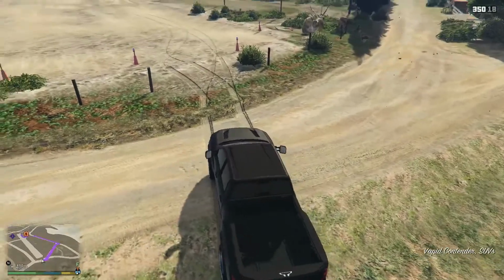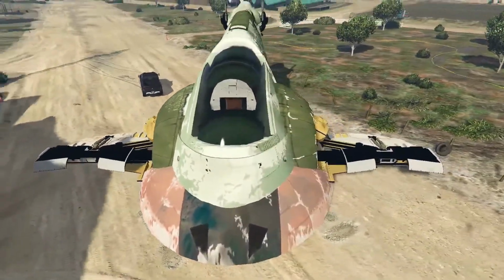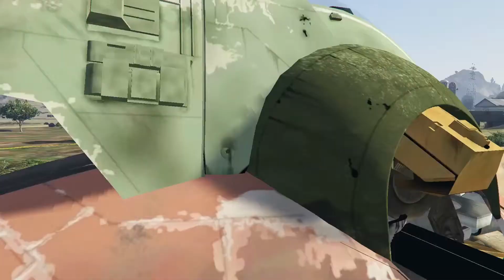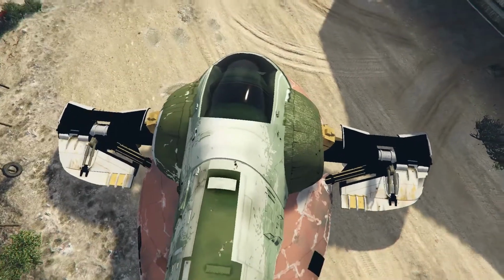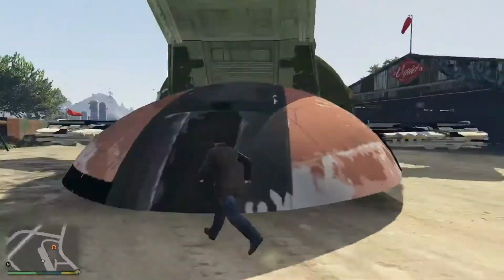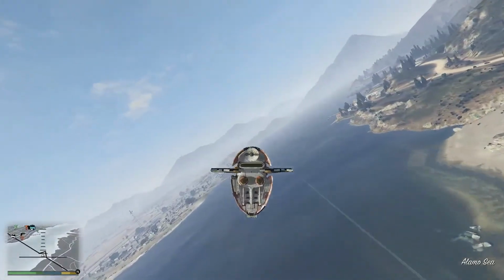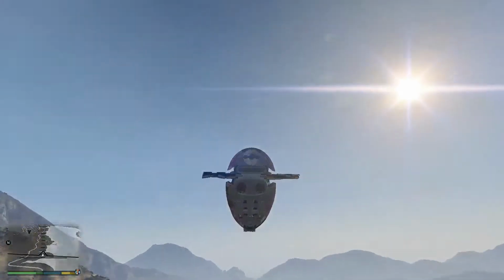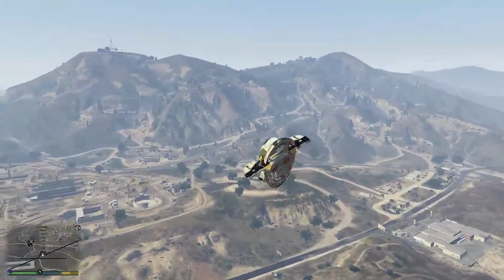Boba Fett's Slave 1 (GTA 5 Mods) Showcase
With the book of Boba coming out soon i thought it would be a really good idea for us to look that slave 1 itself.

I am the Roman and if you are watching this you are the legion.